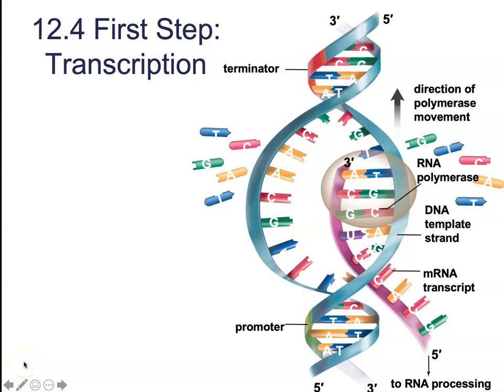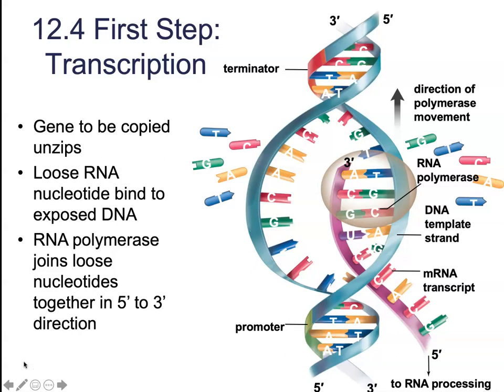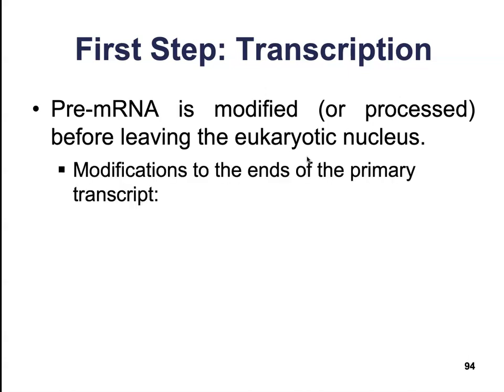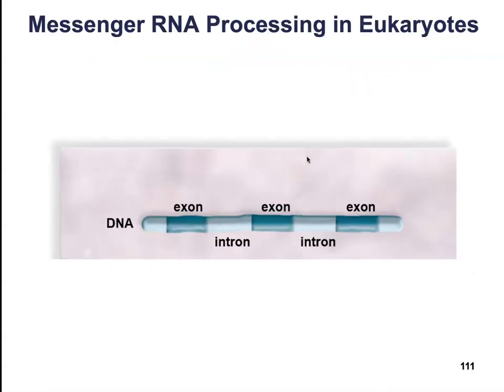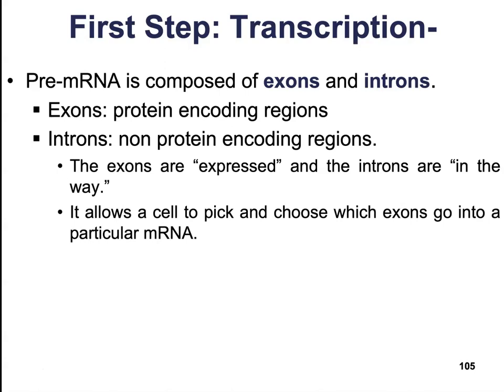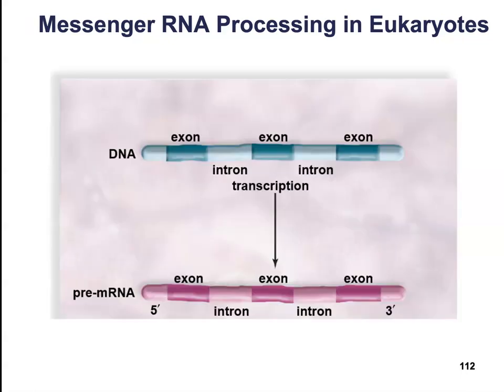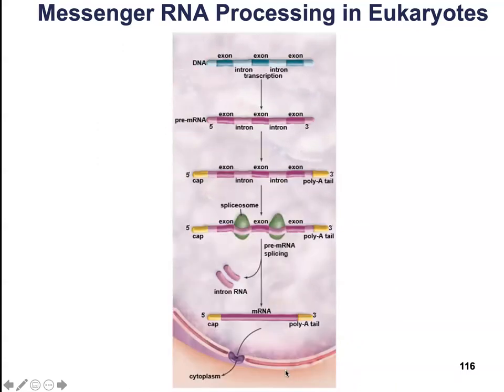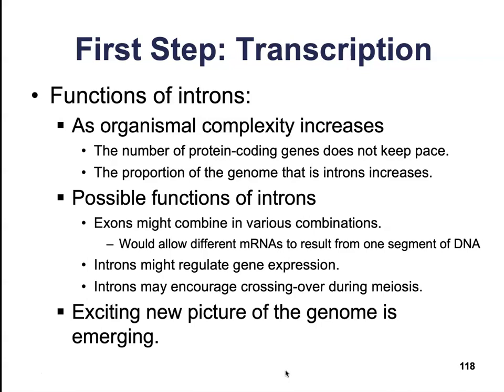12.4 First Step Transcription